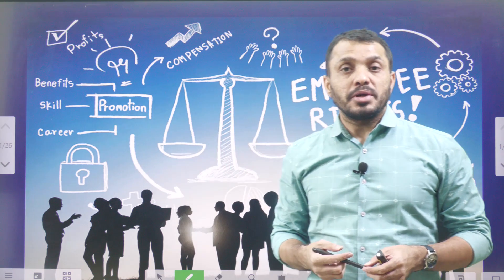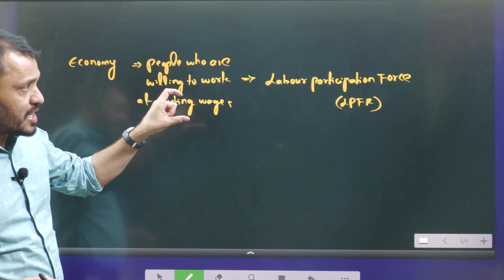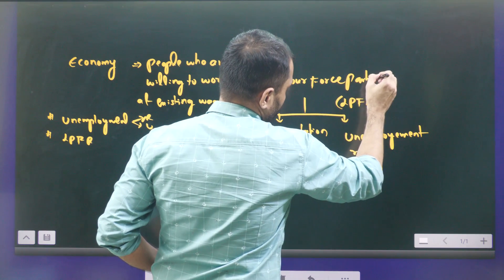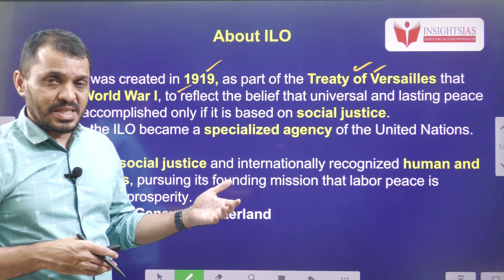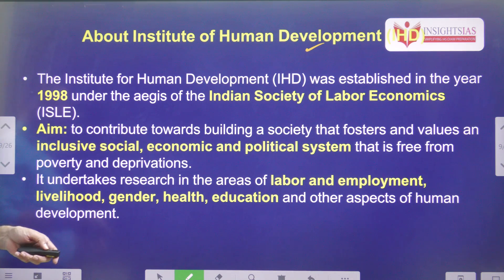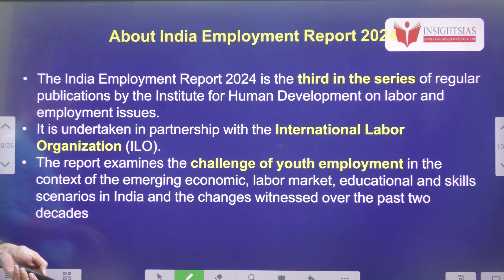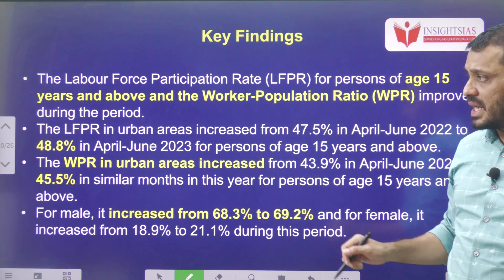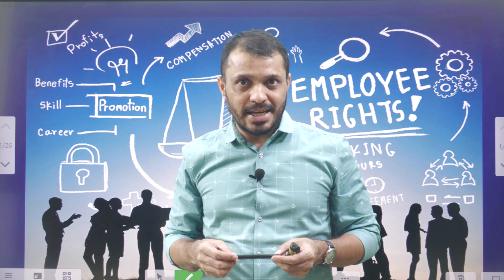Employment Report 2024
Time codes:
0:00- Introduction
00:16- Video components
01:31- Concept explanation
04:19- ILO
13:06- PLFS survey
15:25- MCQ's

.youtube.com/playlist?list=PL7Ga7_sc-ojV3BiS3OKq0XXrkoOae4XbK